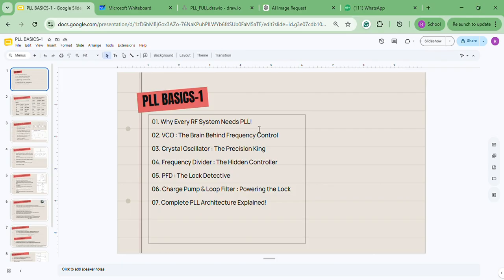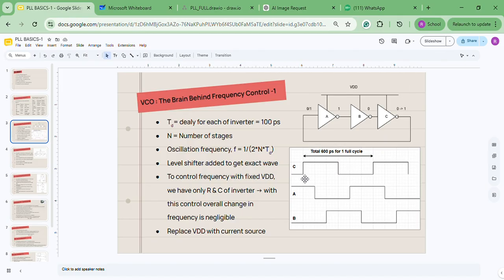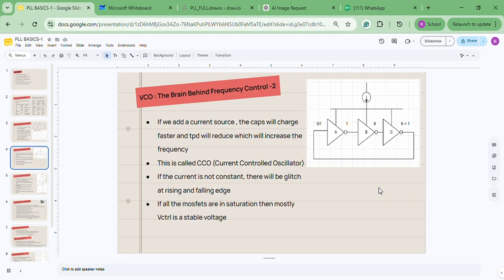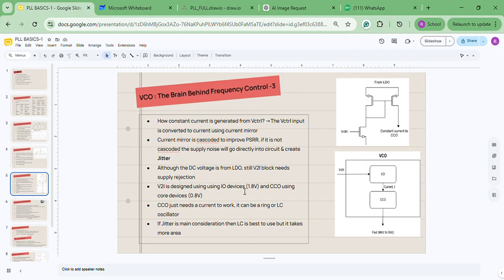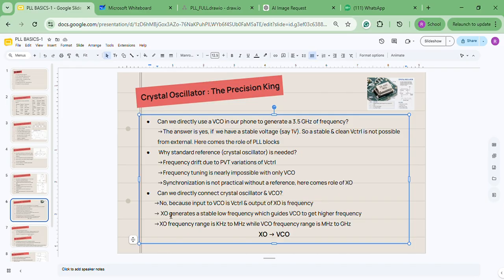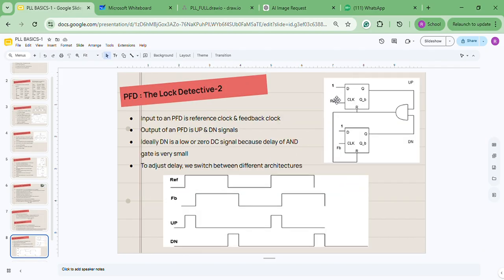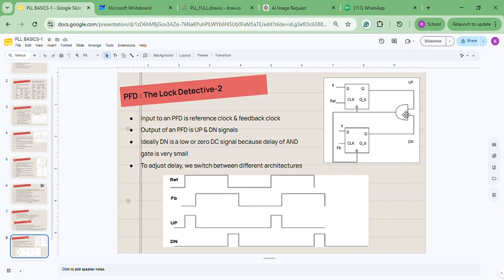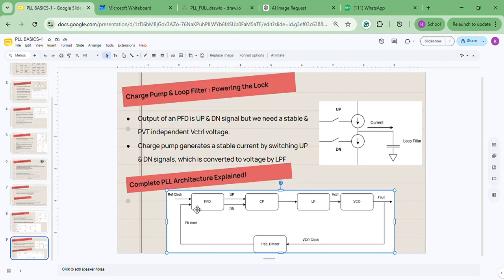PLL (Phase Locked Loop) Series – Lecture 1: Why Do We Need a PLL?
Welcome to the first lecture of our PLL tutorial series! In this video, we explore the fundamental question: Why do we need a Phase Locked Loop (PLL)?

📌 In this lecture, you will learn:
✔ What a PLL is
✔ Why frequency generation and synchronization are important
✔ Real-world applications of PLLs in communication systems, processors, RF circuits, and clock generation
✔ How PLLs help achieve stable and accurate frequencies

This series is designed for students, interview preparation, VLSI engineers, RF engineers, and electronics enthusiasts who want to build a strong foundation in PLL design and analysis.

🚀 Upcoming Lectures:
▶ Heart of PLL – VCO (Voltage Controlled Oscillator)
▶ Importance of Crystal Oscillator (XO)
▶ Frequency Divider
▶ Phase Frequency Detector (PFD)
▶ Charge Pump
▶ Complete PLL Block Diagram and Working